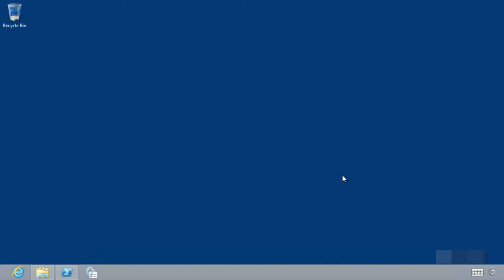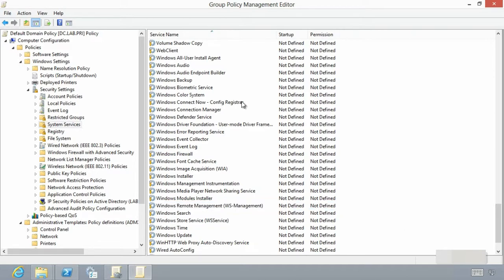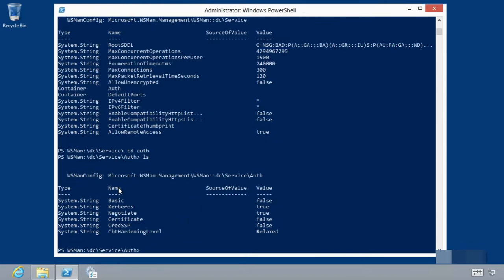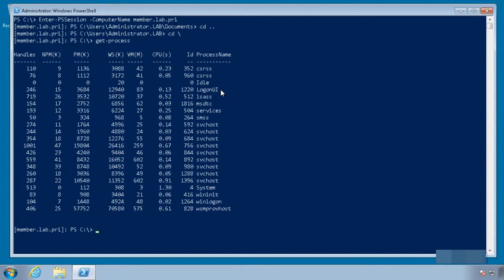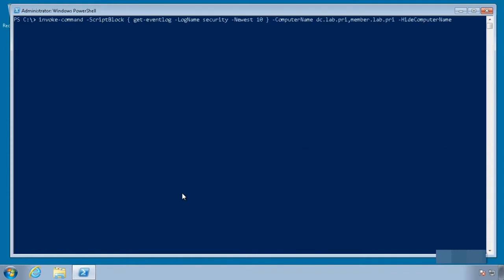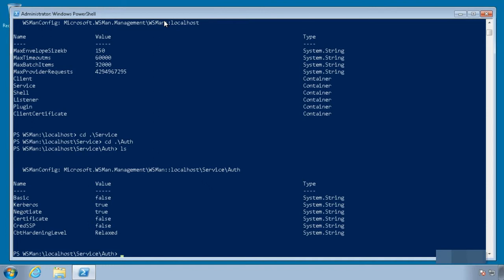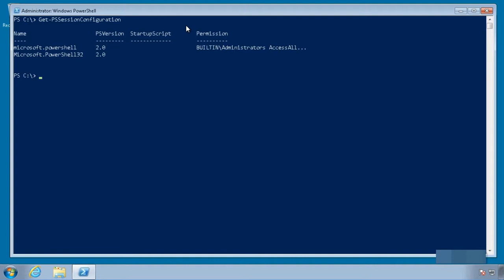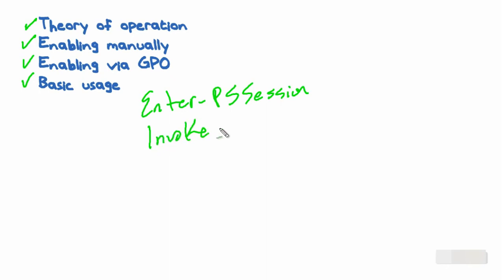Powershell Training Part 21 | Tutorial | Training Videos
Powershell Remoting Basics 2 ...